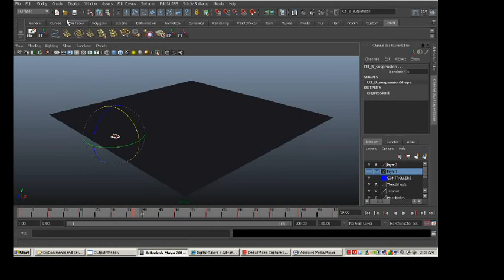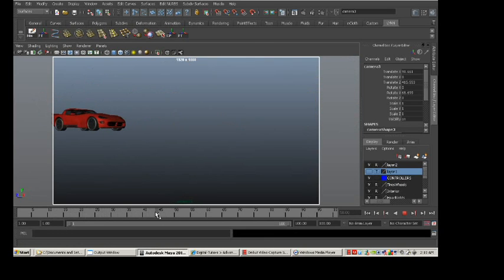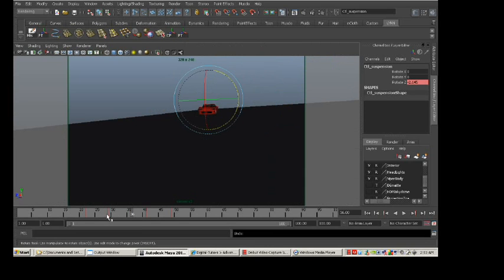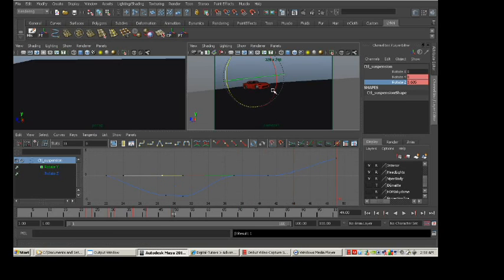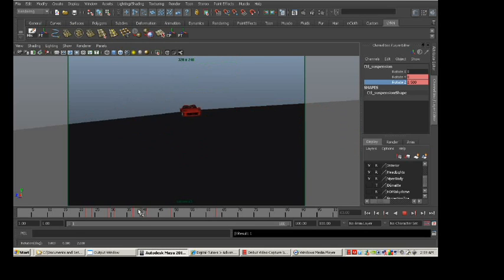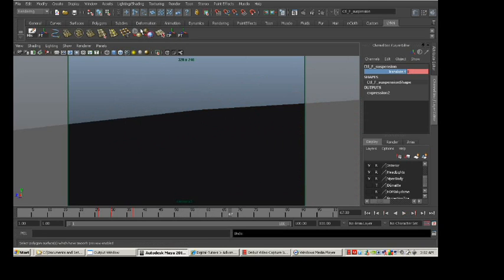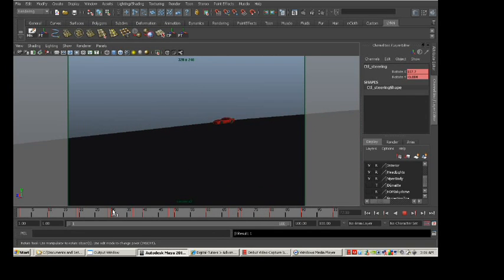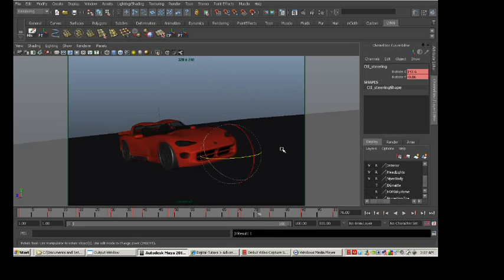MAYA_Vehicle_40_Animation.avi